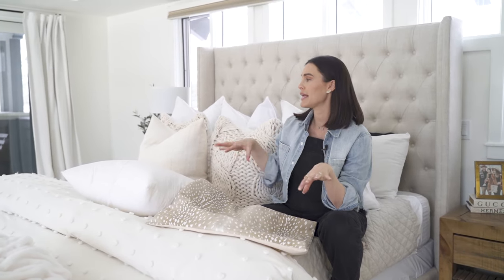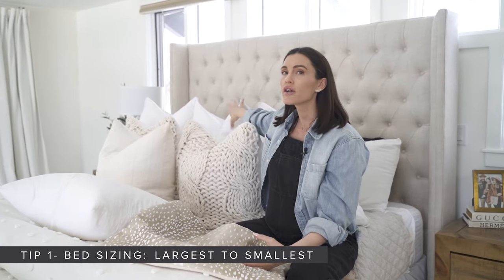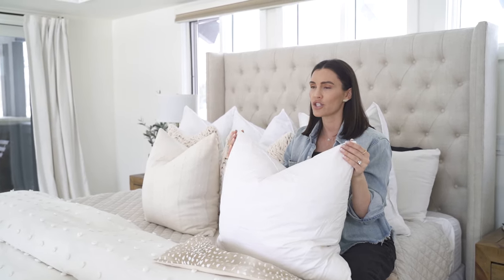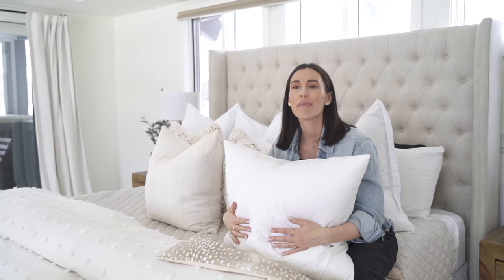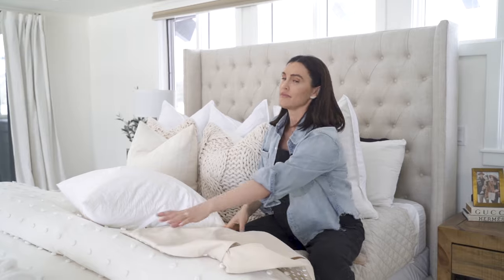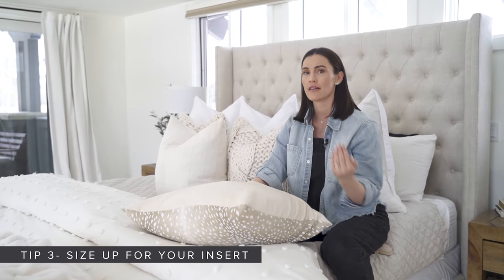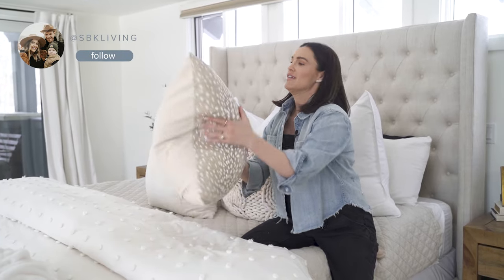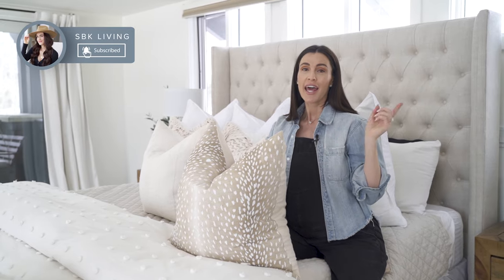Pillow Cover and Insert Tips & Tricks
Hey there, guys! Today I'm sharing my tips and tricks for pillow covers and inserts! See how I style them on my bed, always going from largest to smallest!! My main tip is to always size UP for your insert - i.e. if you are using a 26"x26" Euro sham pillow cover, use a 28"x28" insert! It will fill out the cover better created more fluff and volume!

Here is a blog post all about my favorite inserts.